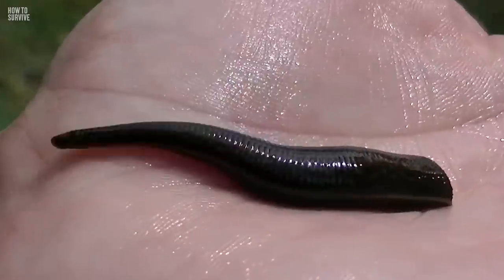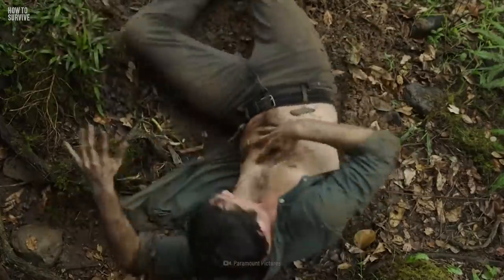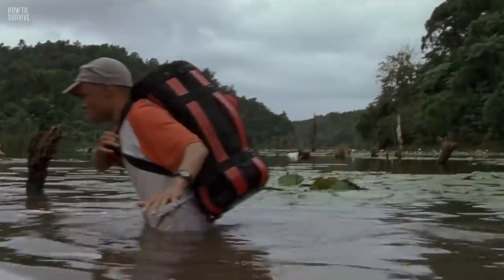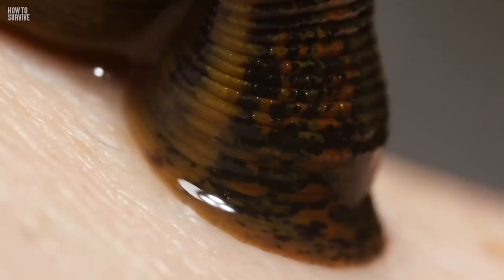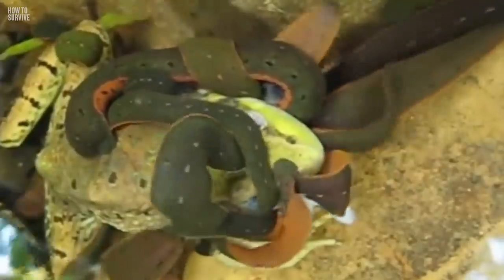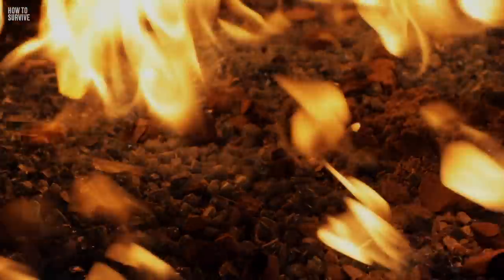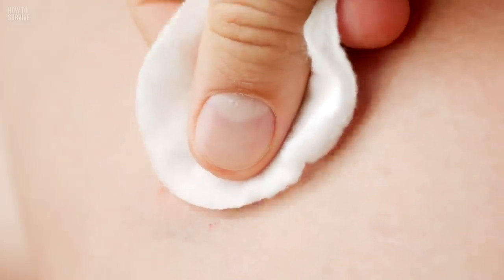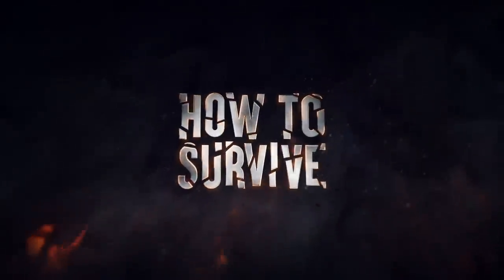How to Survive a Pool of Leeches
In seconds, its teeth will cut through your skin. Its suckers will stick into your raw meat, draining blood from your body. And there are millions of them! Could you survive this? How many leeches would it take to kill you? How long would it take them? And how could they sneak into your intestines?